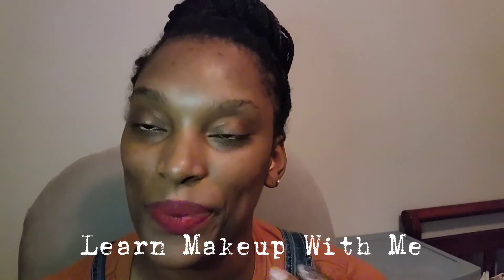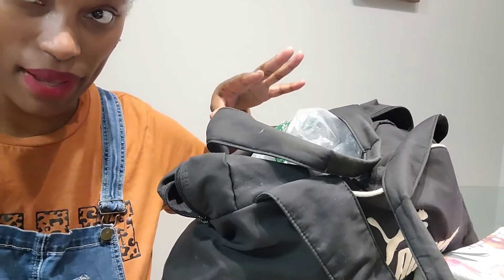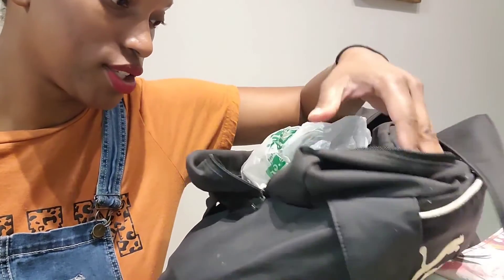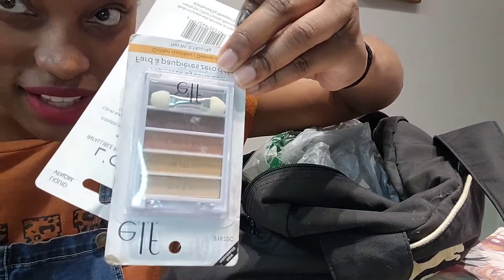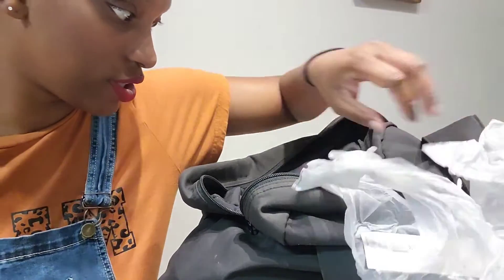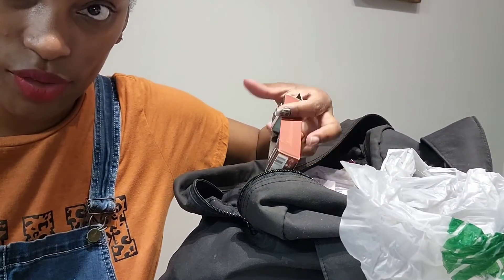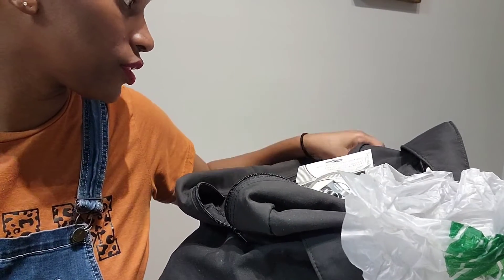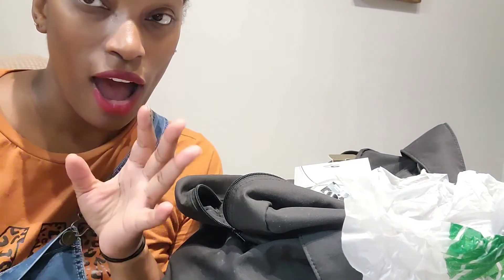Learn Makeup With Me | New Series | 2022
This series is for the ladies who want to learn makeup tips and/or interested in minimal makeup looks.

Cover Photo: Igor Rand
Thanks to Igor Rand @igorrand for making this photo available freely on Unsplash 🎁